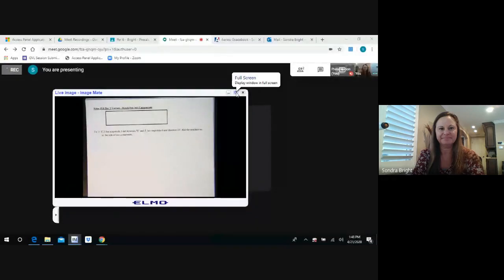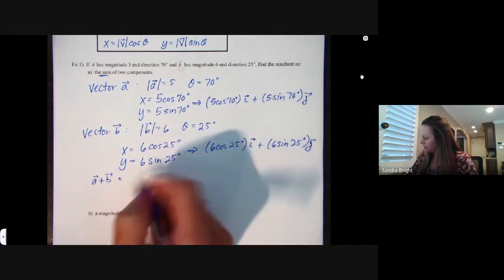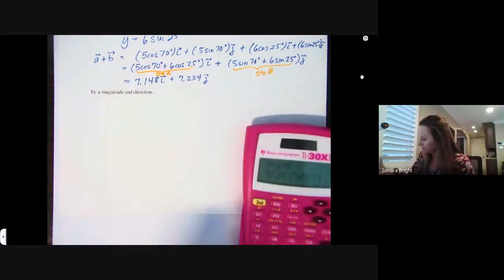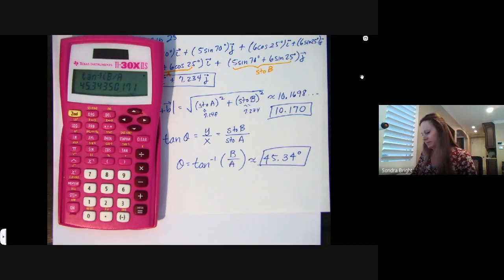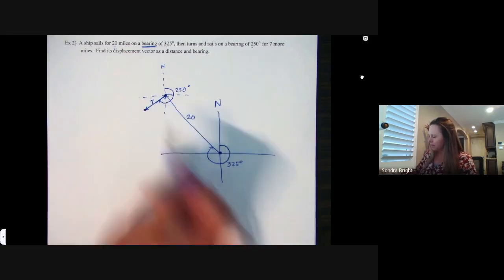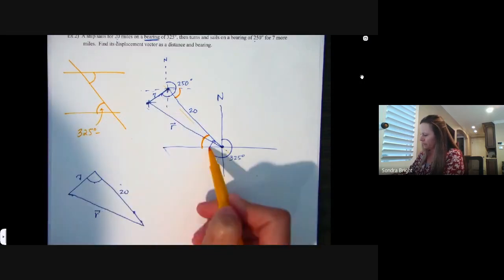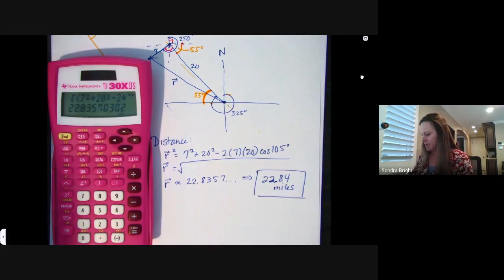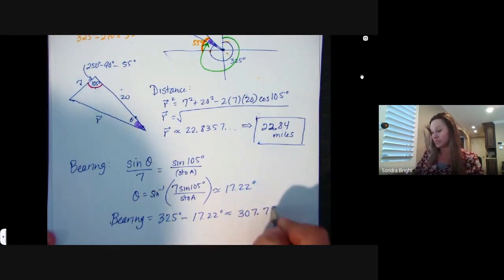A2T 15-8 Day 2 Vectors Resolution into Components